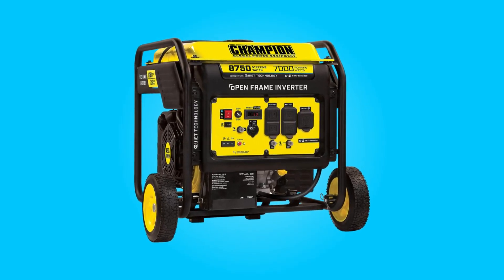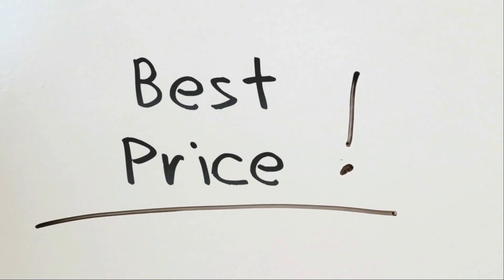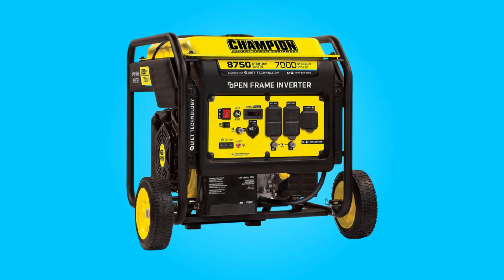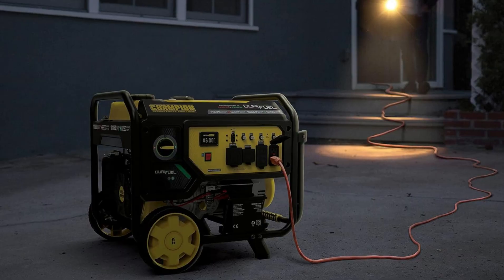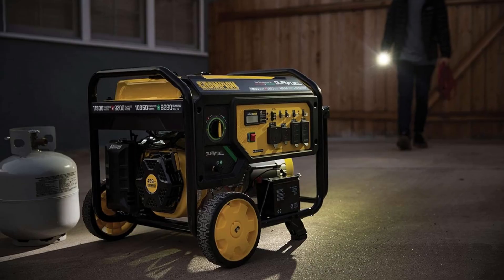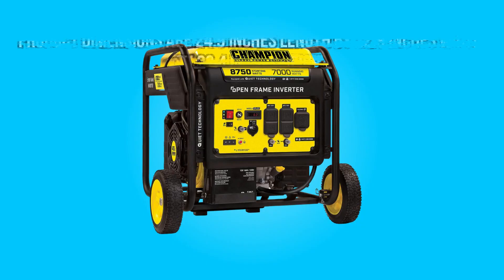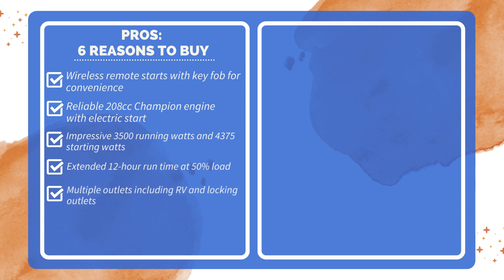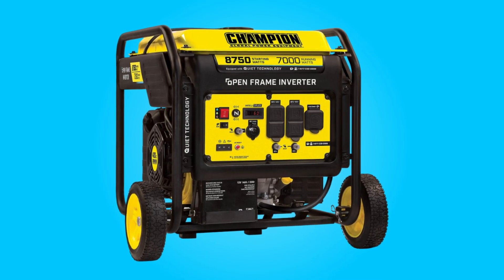Champion 3500-Watt RV Ready Portable Generator Review (Pros & Cons Explained)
Check Amazon's latest price (These things might go on Sale)

The Champion RV Ready Portable Generator is a robust and reliable power solution that offers convenience and versatility for a variety of applications. With its impressive 3500-watt running capacity and 4375-watt starting power, this generator is well-suited for powering not only your RV but also essential appliances during power outages, outdoor events, and DIY projects. Champion Power Equipment has integrated several user-friendly features, including an electric start with a wireless remote key fob, making it a standout choice in the portable generator market.

One of the standout features of this generator is its wireless remote start capability. You can effortlessly start and stop the generator from up to 80 feet away using the included key fob. This feature adds a level of convenience and ease of use that sets this generator apart from the competition.

The heart of this generator is the robust 208cc Champion single-cylinder OHV engine. What sets it apart is the battery-included electric start and Cold Start Technology, ensuring reliable starts even in cold weather conditions. This feature is especially valuable during winter power outages.

With 4375 starting watts and 3500 running watts, this generator provides ample power for a wide range of applications. It's capable of running a 15,000 BTU RV air conditioner, power tools, and essential home appliances simultaneously.

The Champion RV Ready Portable Generator is a feature-rich and dependable power solution suitable for a wide range of applications. Its wireless remote start, reliable engine, extended run time, and safety features make it an excellent choice for RV enthusiasts, homeowners, and contractors. With its impressive performance and user-friendly design, this generator offers both convenience and reliability in one package.

TIMESTAMPS:

00:00 - Introduction
00:50 - Wireless Remote Start
01:12 - Reliable 208cc Champion Engine
01:41 - Impressive Power Output
02:05 - Extended Run Time
02:25 - Multiple Outlets
02:56 - Safety Features
03:17 - Portability
03:34 - Quiet Operation
03:50 - Dimensions
04:01 - Specifications
04:07 - What's in the box?
04:14 - Pros And Cons
04:55 - Conclsuion

Searches related to Champion 3500-Watt RV Ready Portable Generator Review

3500-Watt RV Ready Portable Generator
champion rv ready generator
Best Champion Generator
Best 3500-Watt RV Ready Portable Generator
Best 3500-Watt Portable Generator
best 3500 watt portable inverter generator